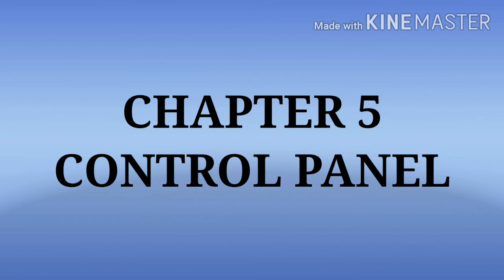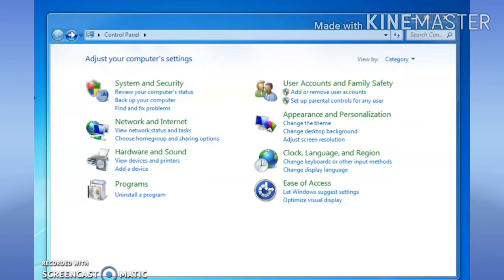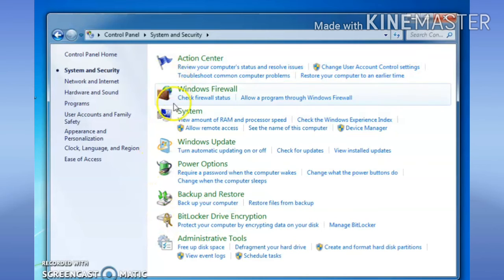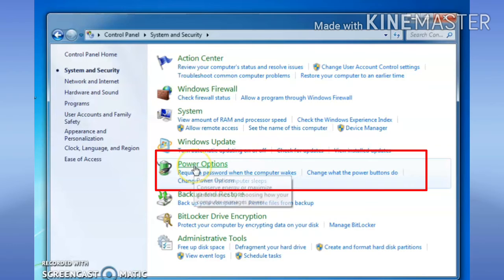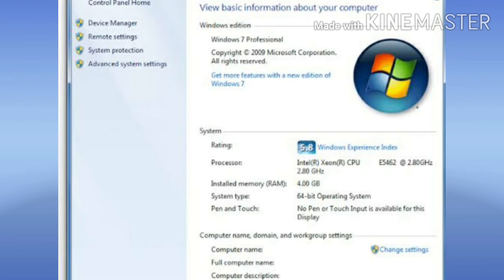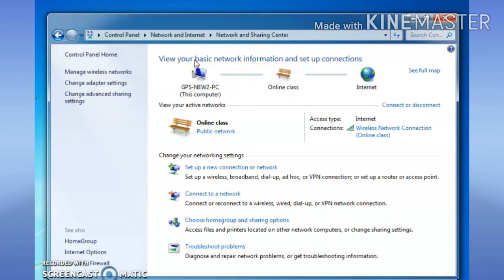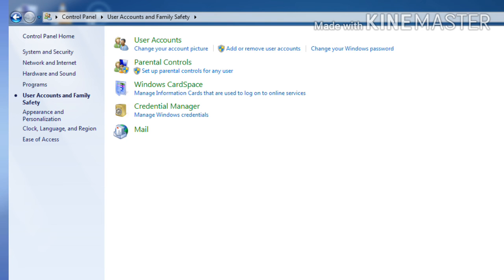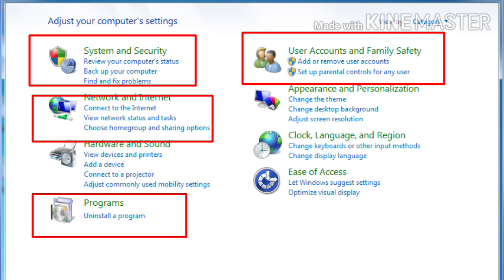IT CLASS 4 CHAPTER 5 PART 2(29.12.20)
CONTROL PANEL